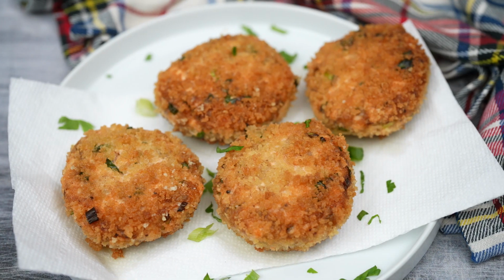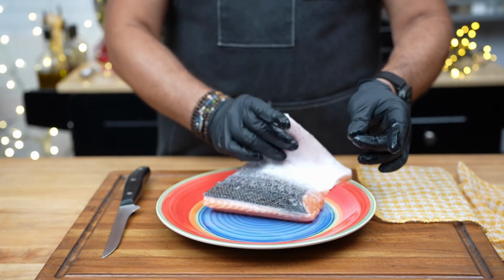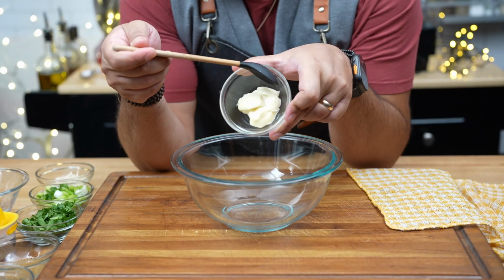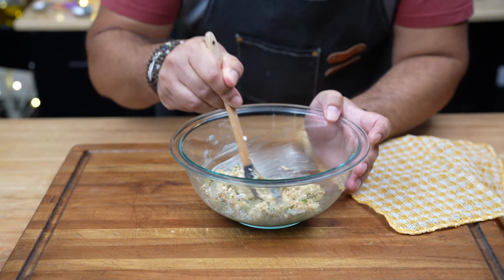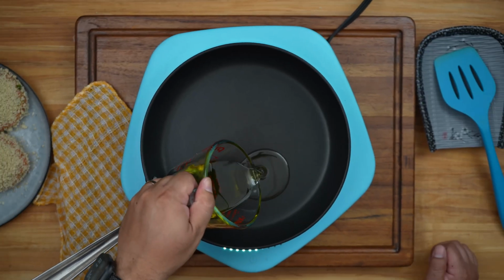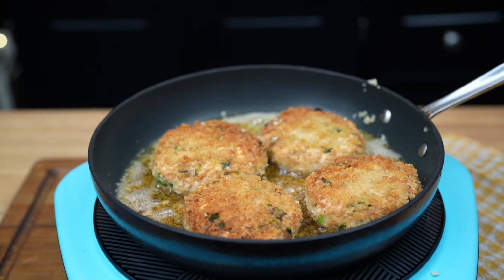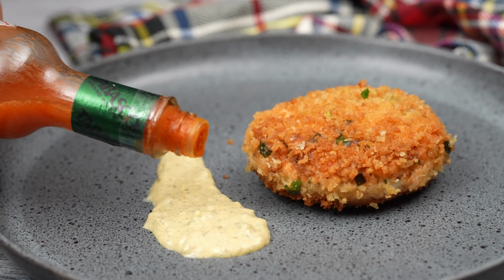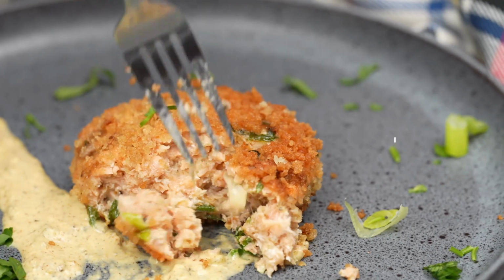Cajun Salmon Fishcakes with Remoulade — Easy Southern Dinner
Bold Cajun spices, a crispy Panko crust, and a zesty homemade remoulade — these salmon fishcakes are weeknight gold. Made with a mix of fresh and smoked salmon for layers of flavor in every bite.

What makes these different is the double-salmon technique. Fresh salmon gives you texture while the smoked salmon adds depth and richness. Coated in crunchy Panko, pan-fried until golden, and served with a tangy remoulade that ties it all together. Southern-inspired and seriously addictive.

WHY YOU'LL LOVE THIS: The mix of fresh and smoked salmon gives you texture and richness in every bite. Crispy outside, tender inside, with a sauce that ties it all together.

🍽️ Full recipe at KelvinsKitchen.com

👍 Like this video if you want more Southern seafood recipes
📌 Save this for later

KEY INGREDIENTS: fresh salmon, smoked salmon, Cajun seasoning, Panko breadcrumbs, mayo, Dijon, capers, remoulade.

⏱️ CHAPTERS
0:00 Intro
0:30 Ingredients
1:30 Prep
3:00 Cooking
6:00 Plating & Final Look